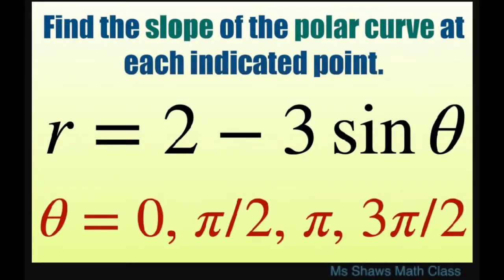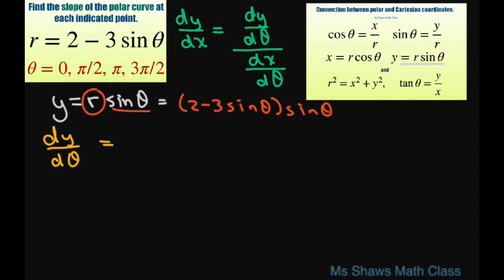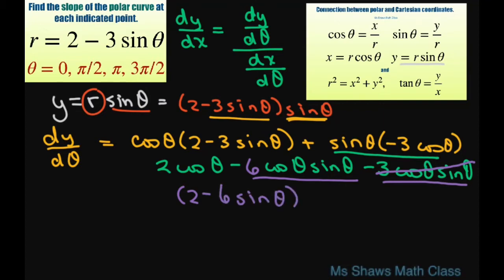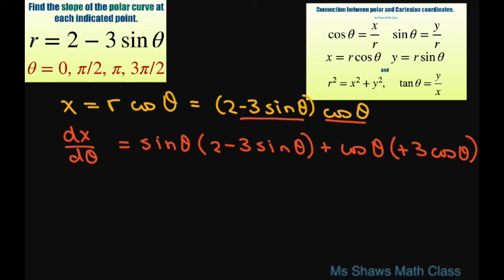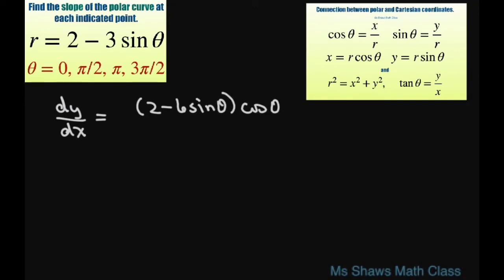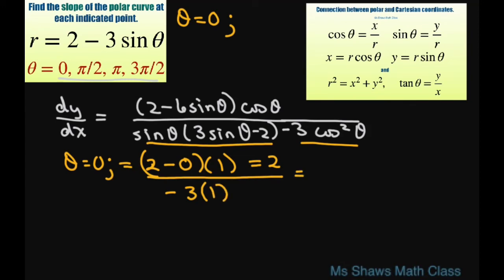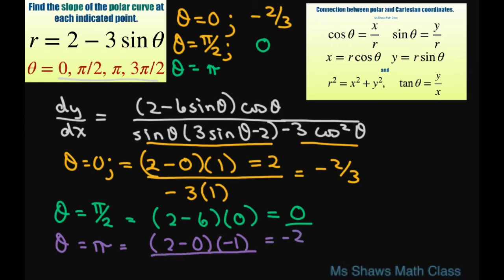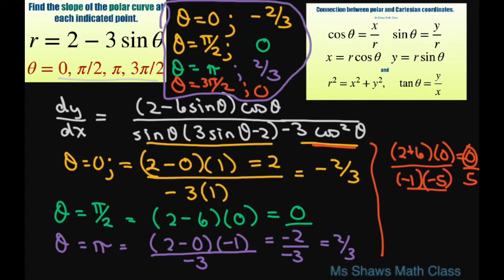Find slope of polar curve r = 2 - 3 sin theta at points theta = 0, pi/2, pi, 3pi/2